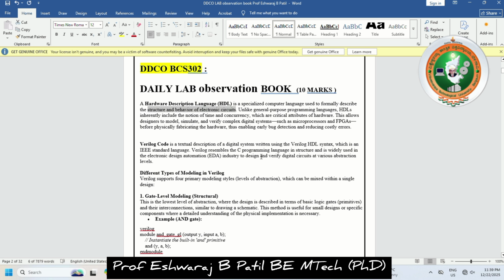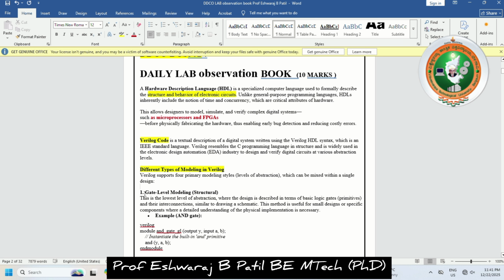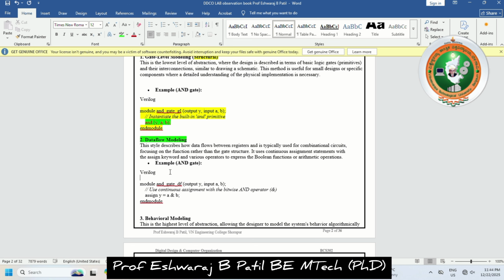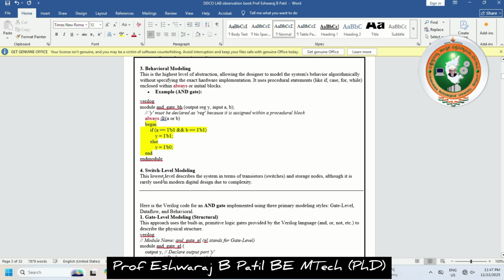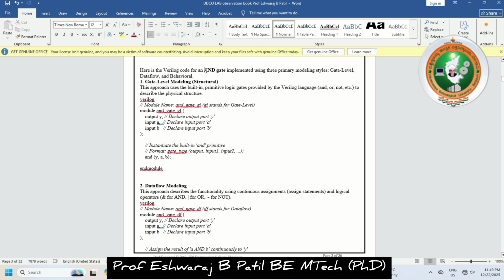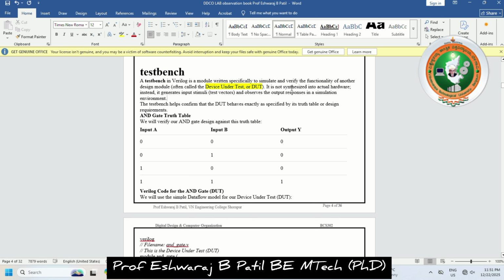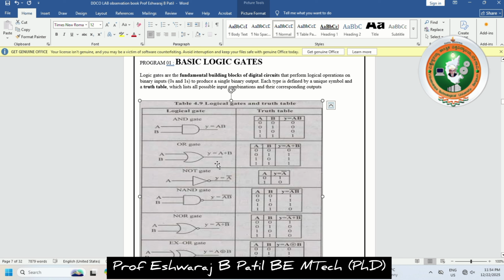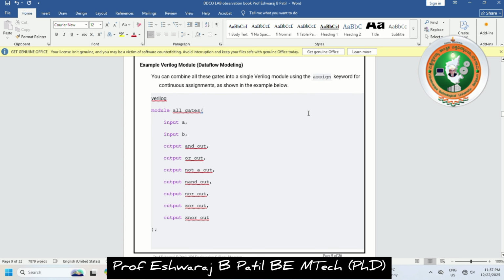01 DDCO Lab Three different models1